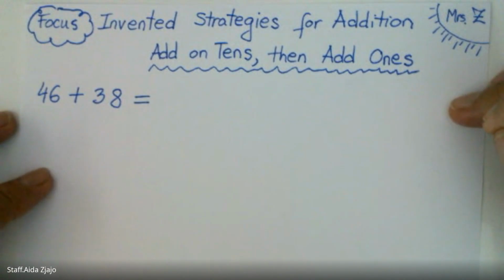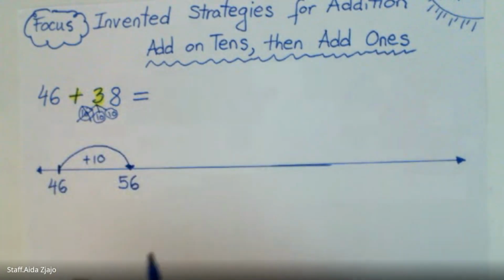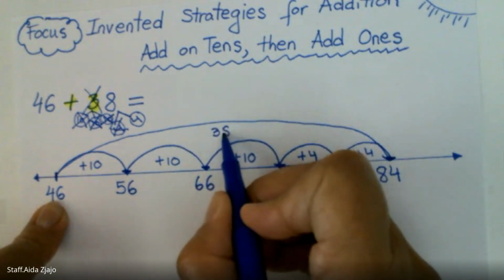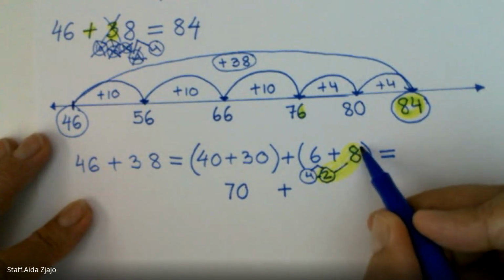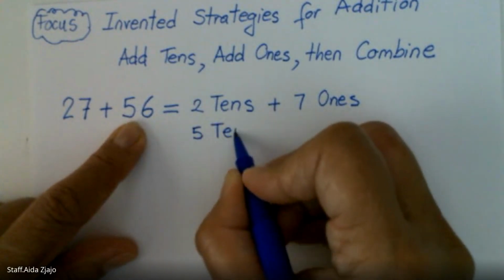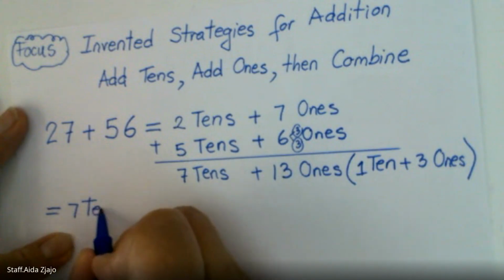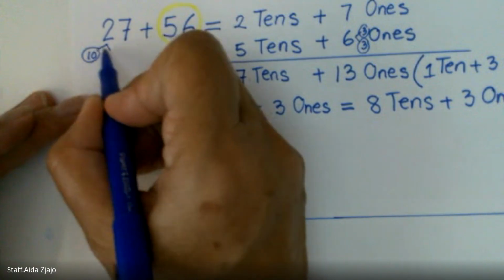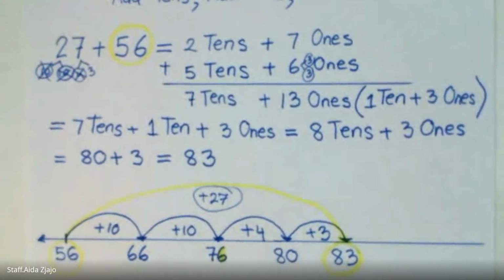Invented Strategies for Addition with Open Number Line Mrs. Z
Invented Strategies for Addition
Open Number Line
Add on Tens, then Add Ones
Add Tens, Add Ones, then Combine